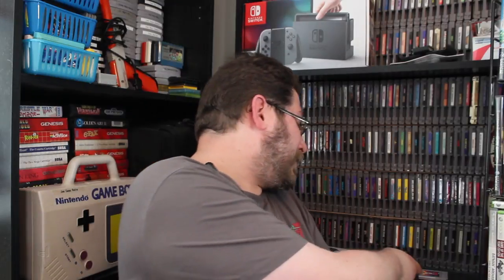Game Pickups - May 2017 - from New to Retro! - Joe Goes Retro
On the first Wednesday of very month I share what games and gaming related stuff I bought in the month prior.  What did I buy in the month of March?  Watch and find out!

BACKGROUND MUSIC (unless from game, or otherwise noted) courtesy of:
(service provided by Screenwave Media)